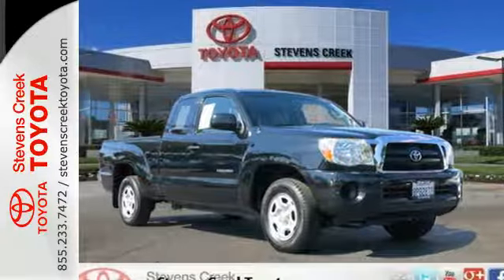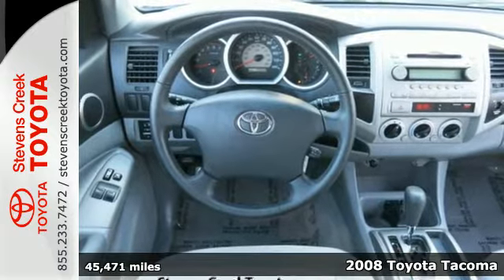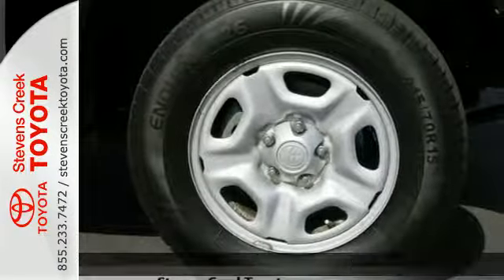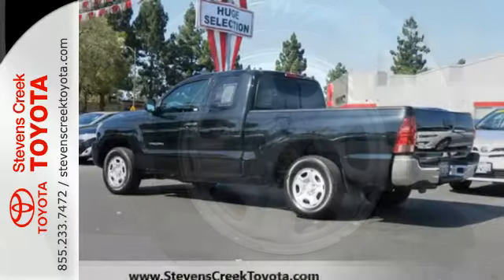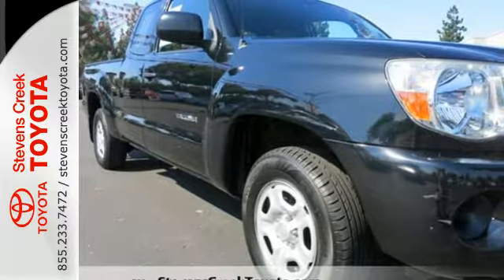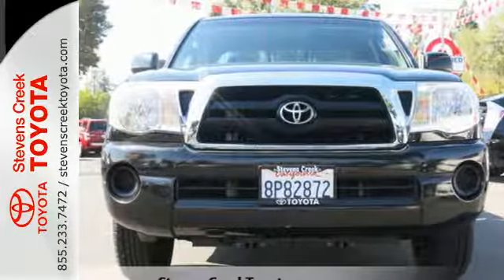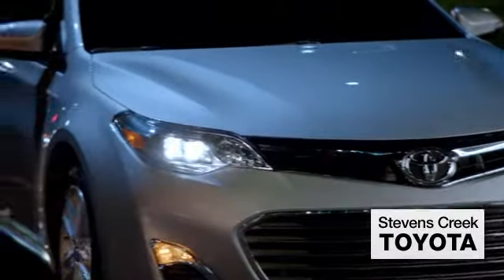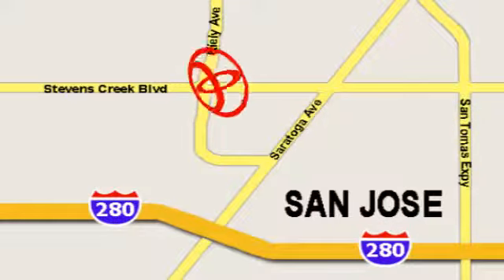2008 Toyota Tacoma San-Jose CA Burbank, CA CT23823 - SOLD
Year: 2008
Make: Toyota
Model: Tacoma
Trim: Access Cab, Automatic
Engine: 2.7-Liter 4-Cylinder 159HP
Transmission: 4-speed Automatic
Color: Black Sand
Mileage: 45471
Stock #: CT23823

Address:
4202 Stevens Creek Blvd